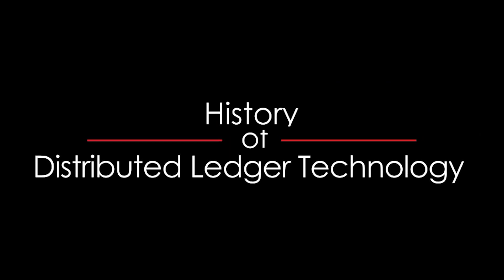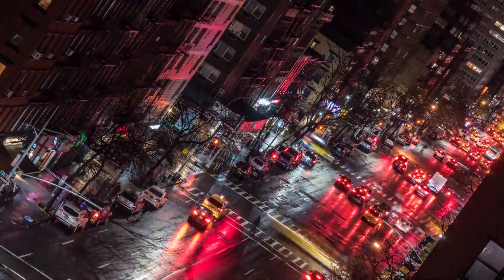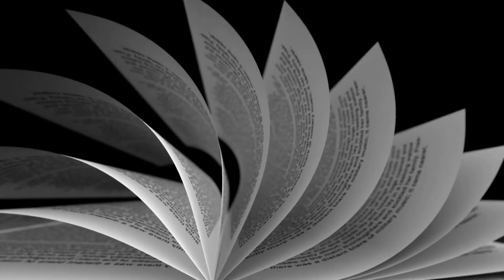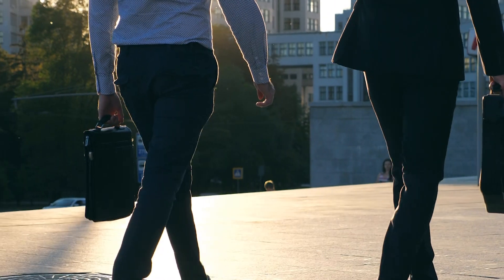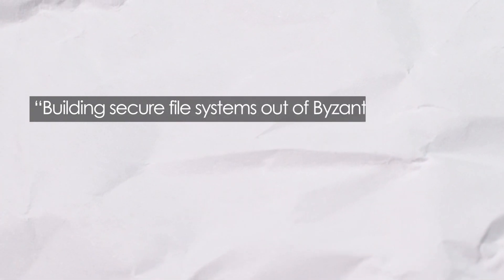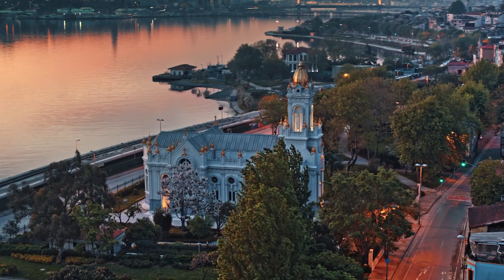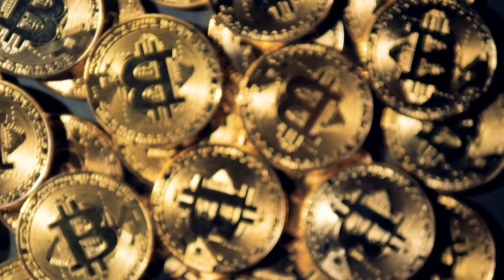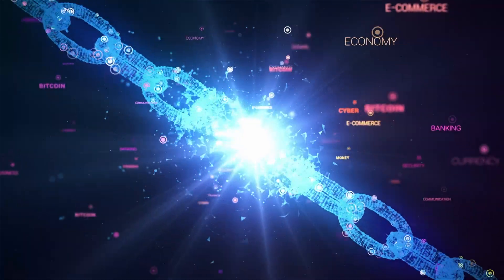History of Distributed Ledger Technology or commonly known as DLT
- DLTs have a long and remarkable history. While the most common form of DLT spoken about today is blockchain, these systems have been in use for centuries. It is vital to understand that blockchain tech improved upon DLTs because it was the first system to solve the double-spending problem.